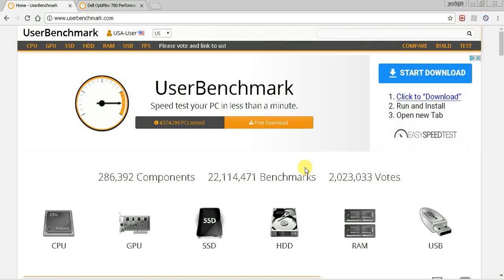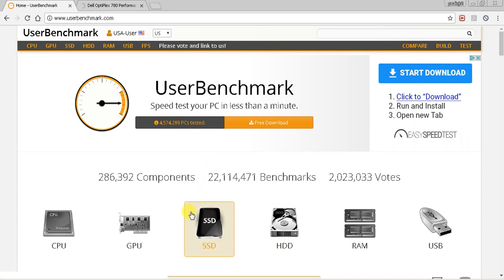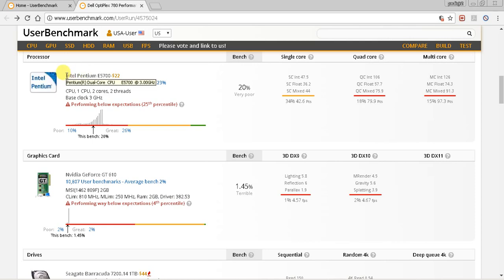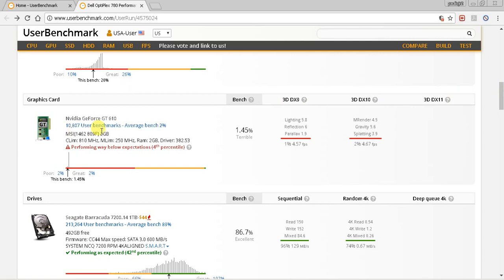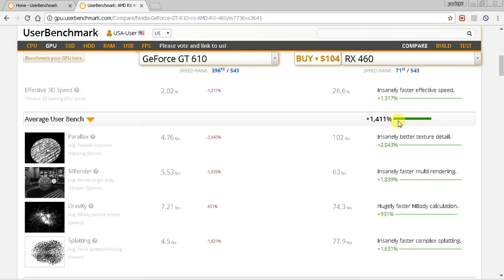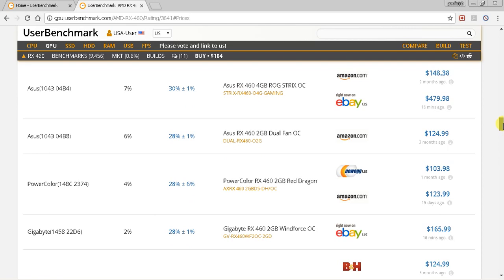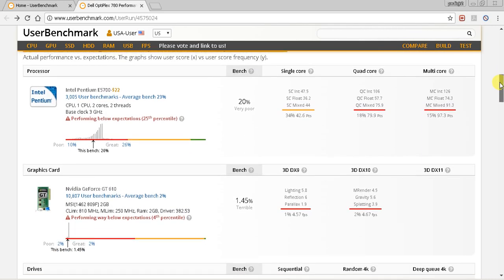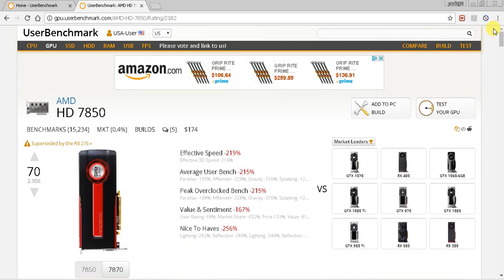How to Check RAM, Video, & System Specs DETAILED & EASY - Windows 10, 8, 7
In this video I will give you a very brief tutorial on how to view your PC's exact computer specs without having to install any crazy software or going to all these different pathways in Windows.  and see how your PC's specs compare to others who have also used the same test.  This is a great website to
1. See all of your PC's DETAILED specs for all of your components.
2. See how your PC ranks against others overall.
3. Compare your current hardware to newer compatible hardware and find the least expensive place to purchase it!